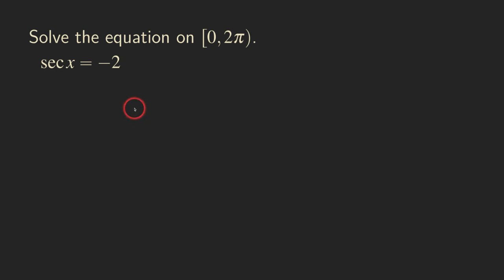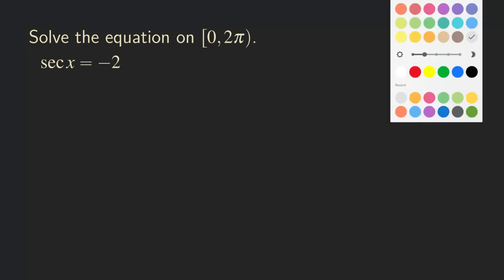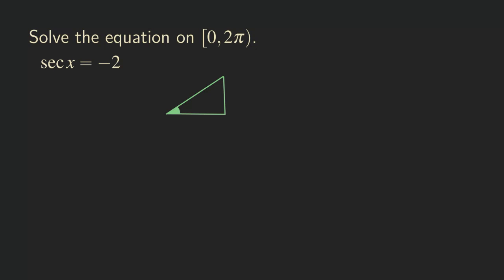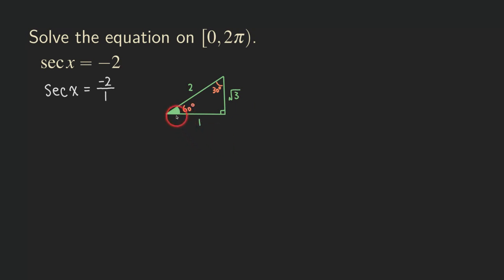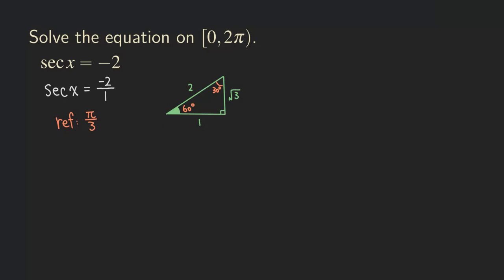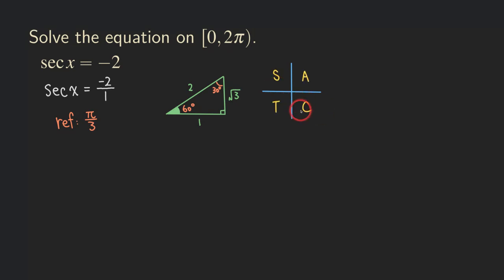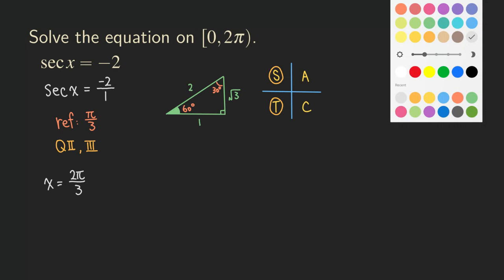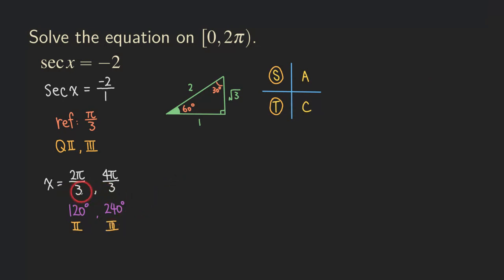Solving Trigonometric Equations: sec x = -2, How? Draw a Triangle is the Trick!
We are solving trigonometric equations again! The secant function is already isolated on one side of the equation. We use the reference angle approach to solve it.